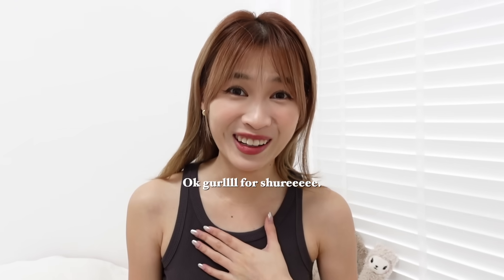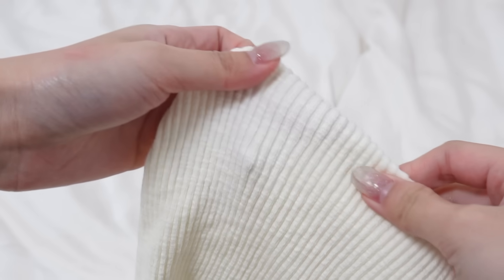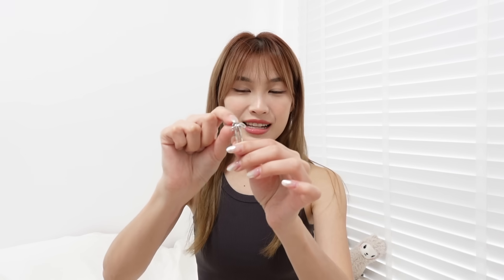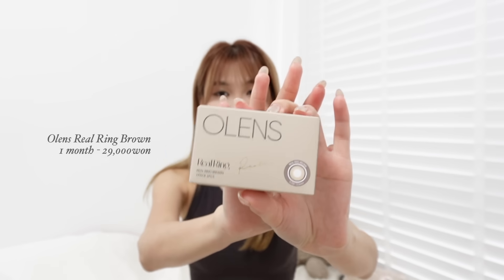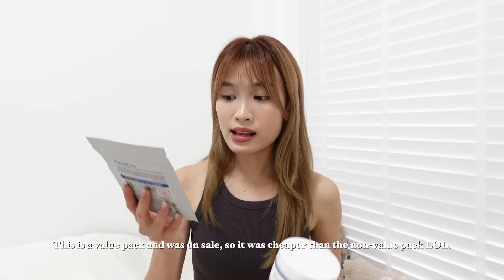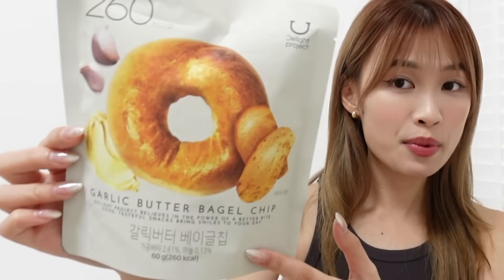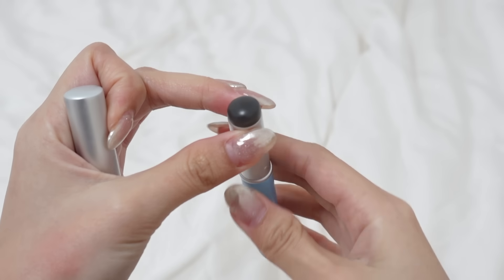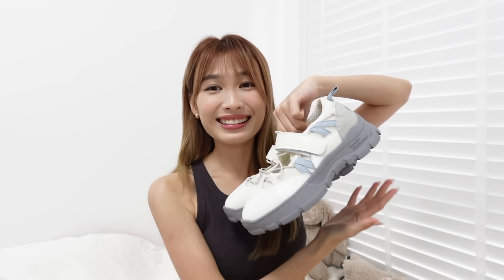MY KOREA HAUL 🇰🇷🎀 | SPEISHI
here's what I bought from my recent trip to SEOUL!!!
rly thought I will buy more than this so proud of my self-control hahahaha

I tried including the price for reference but I rly don't remember some so they are mostly rough estimates! Hope I don't rmbr them that wrongly.